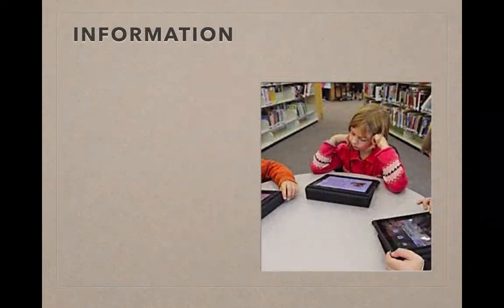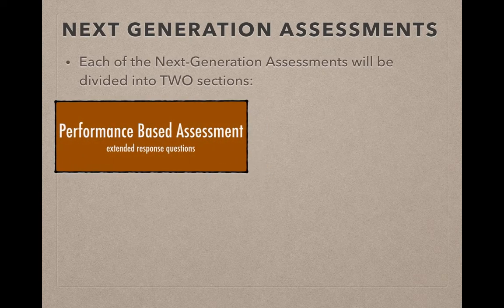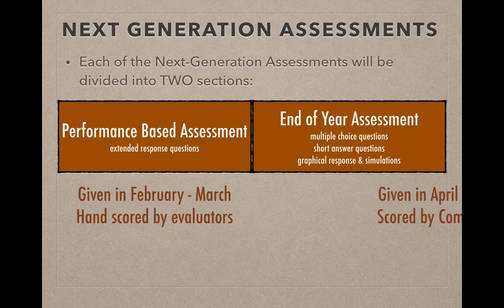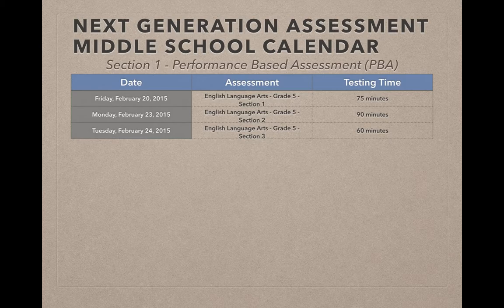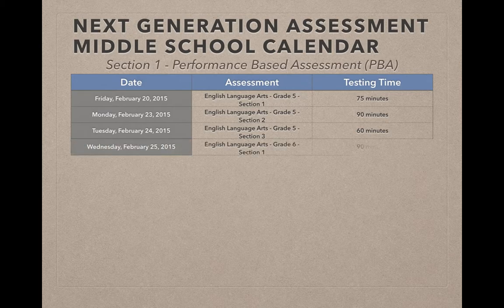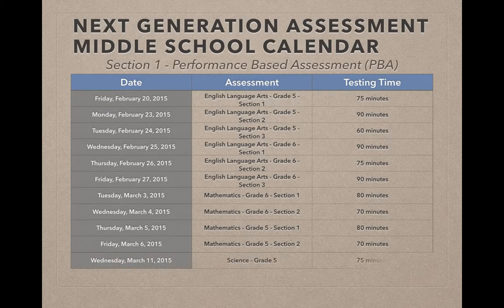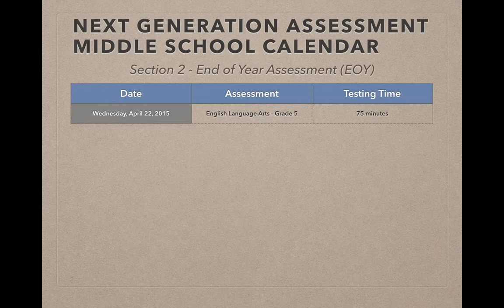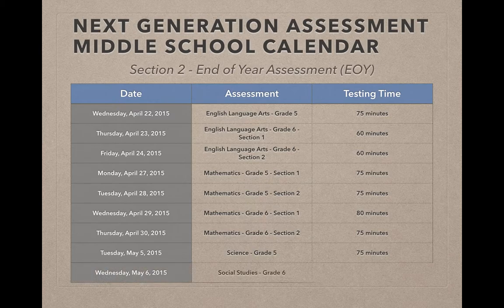Pickerington Local School District's NGA Middle School Calendar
Explanation of Pickerington Local School District's Middle School Calendar for the Next Generation Assessments